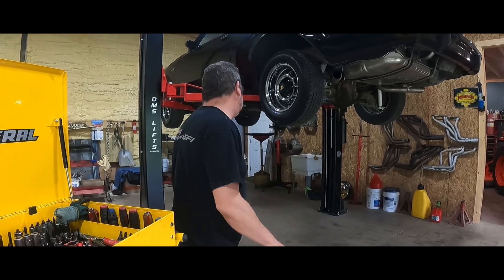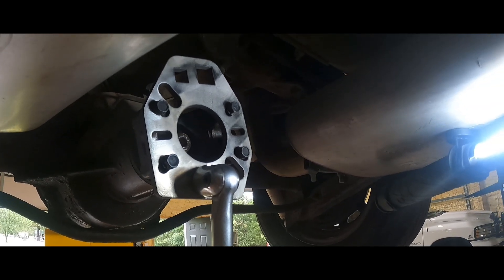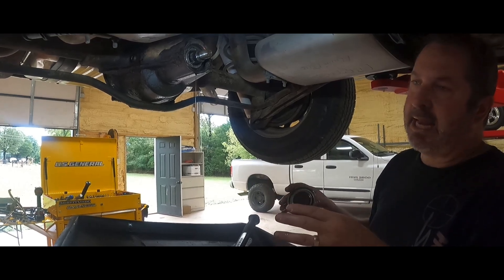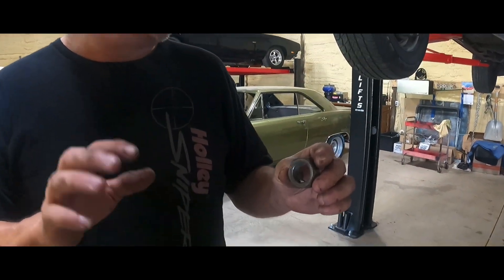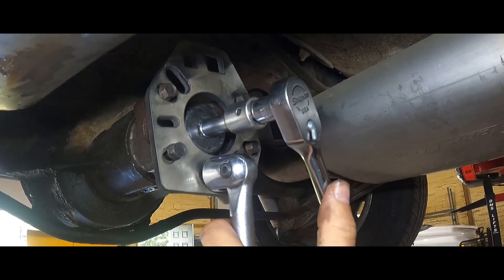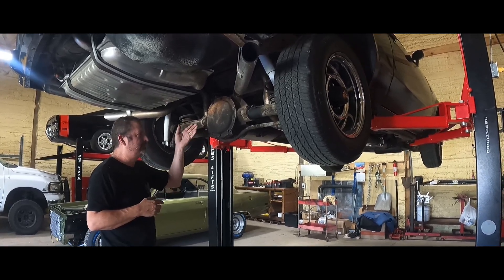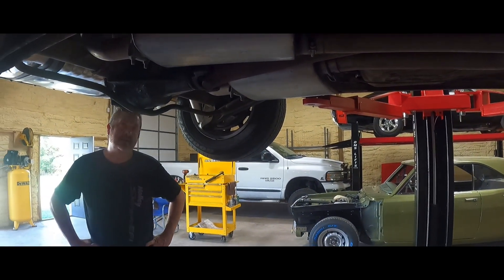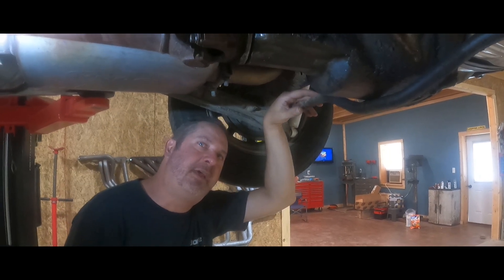Rear Pinion Seal Replacement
We replace the rear pinion seal on our 87 Buick Grand National…..Twice🤦‍♂️